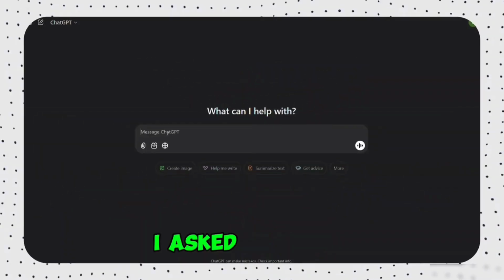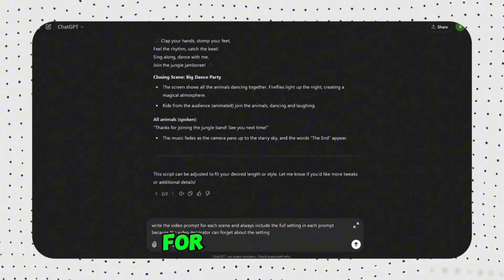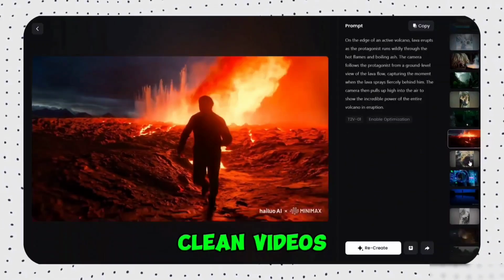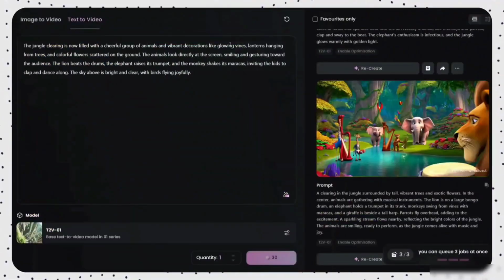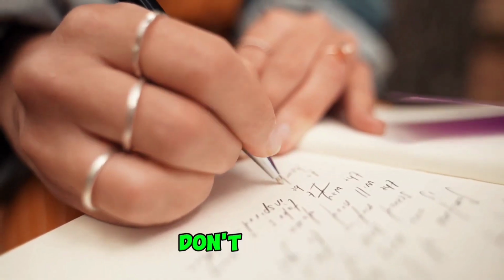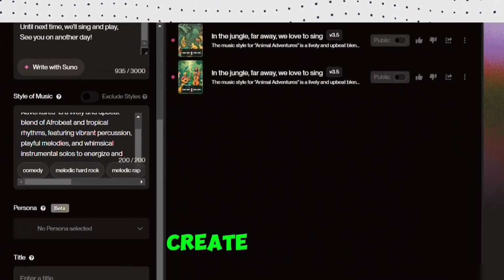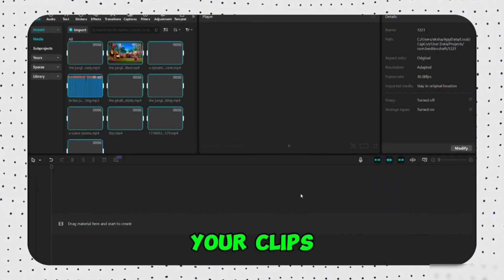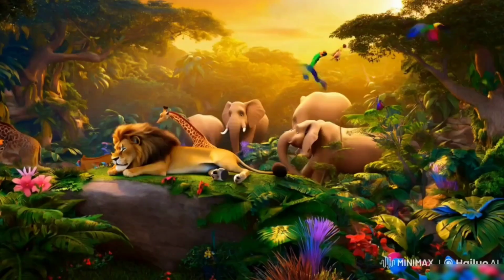How to Create Animated Kids Videos for Free – Step-by-Step Guide!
Want to create amazing animated kids videos but don’t know where to start? In this step-by-step tutorial, we’ll show you how to make high-quality animated stories using FREE AI tools!

Learn how to:
✅ Generate engaging stories with ChatGPT or Google Gemini
✅ Create stunning visuals with Leonardo AI
✅ Animate images into dynamic 3D clips using Hyo AI
✅ Edit and finalize your video with CapCut & add professional voiceovers with 11 Labs

No prior experience needed! Watch now and start creating animated kids' content today!